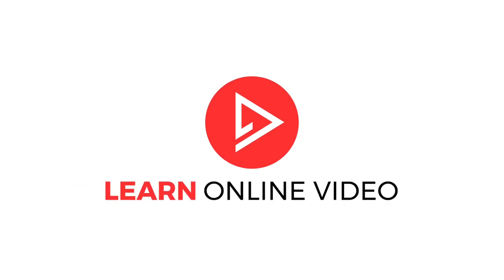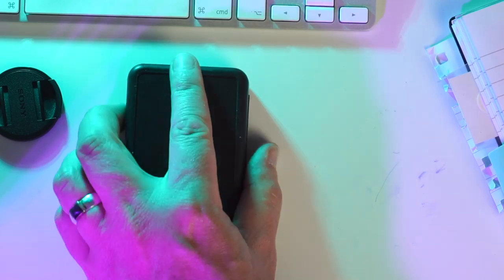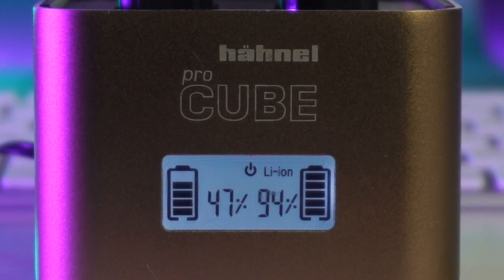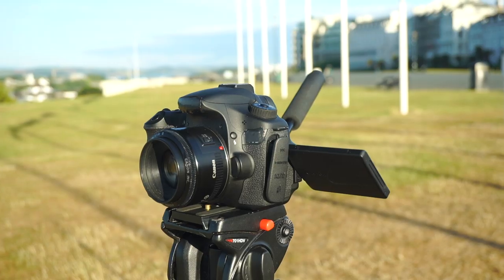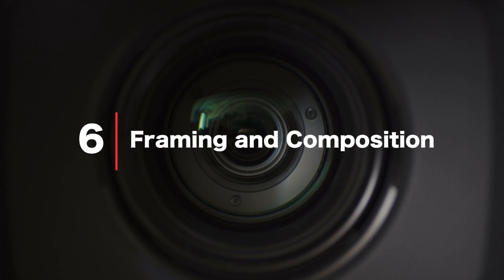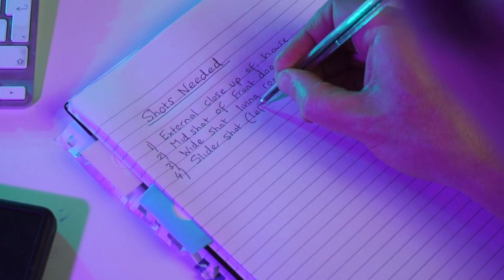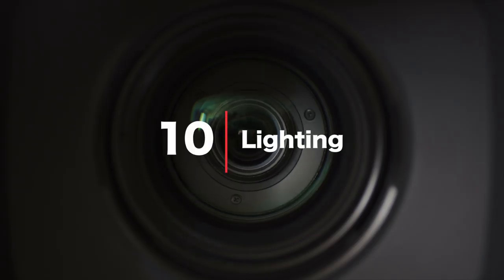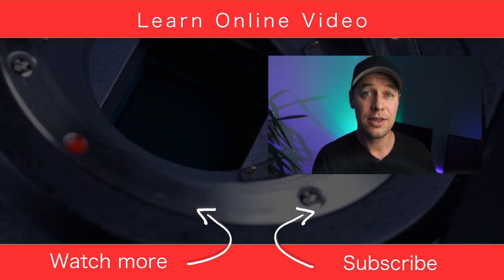10 Videography Mistakes | How To Avoid & Tips For Beginners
Avoid these 10 Videography mistakes at all costs! This video will help guide you through some of the most common mistakes made by beginner videographers AND give tips on how to avoid them!